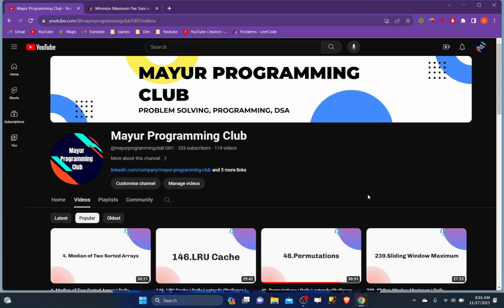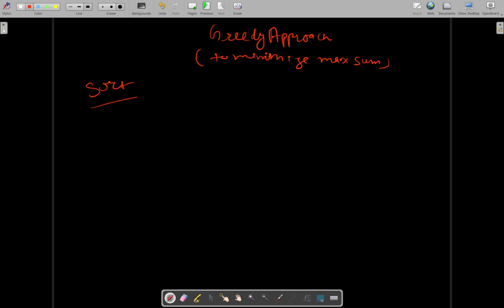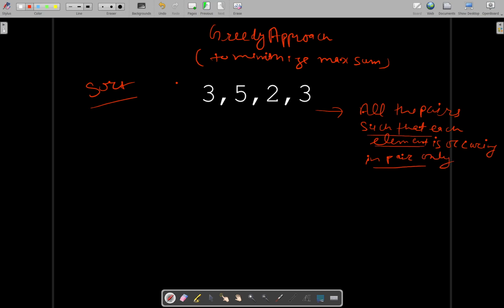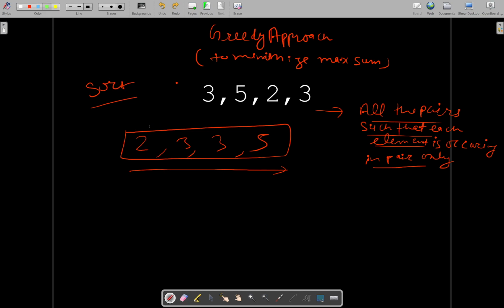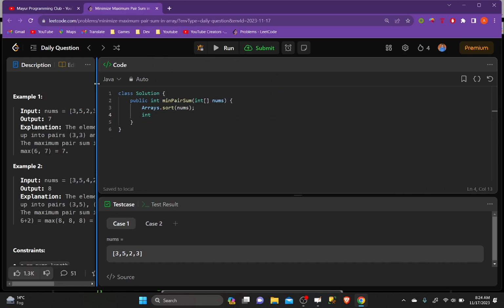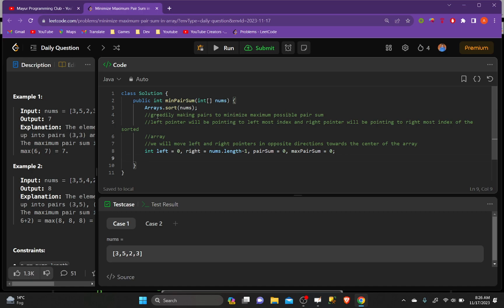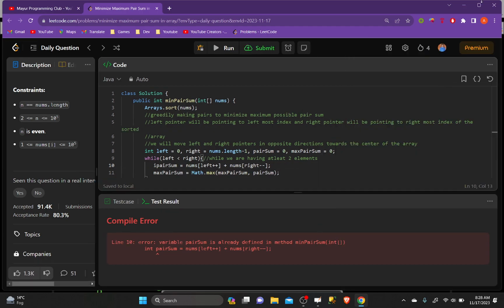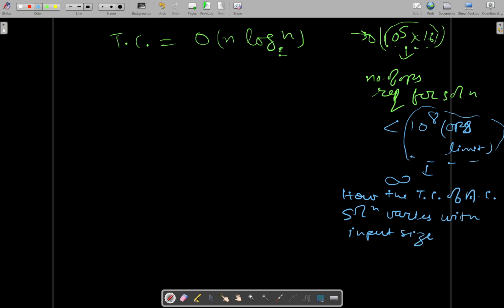1877. Minimize Maximum Pair Sum in Array | November | Java | C++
Technique Used:
Greedy Algorithms: